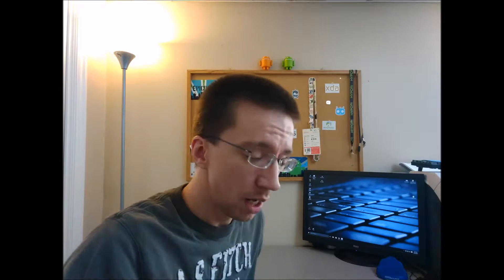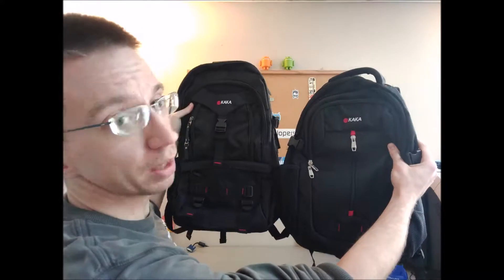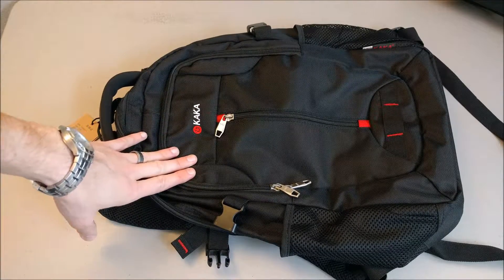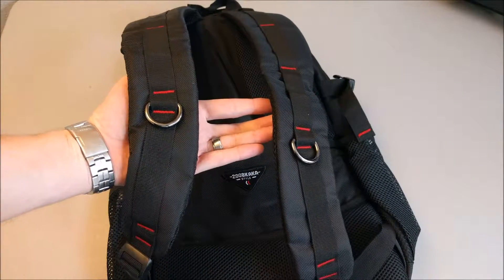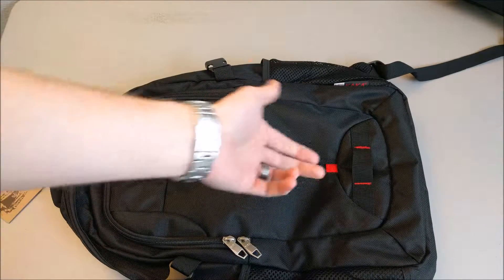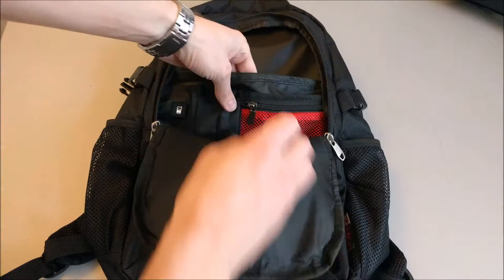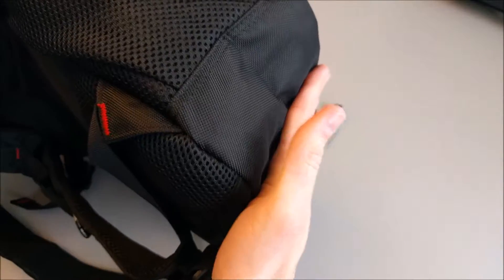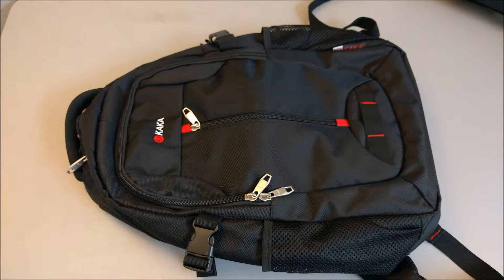KAKA 2008 Mini - Waterproof Backback and Laptop Bag Review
It's time for another backpack review!  My friends at iBagBar hooked me up with two more bags and I liked them enough that I decided to do another video.  In this video, we check out a smaller version of the KAKA 2008 we reviewed previously.  This bag is just as awesome as the larger version and is my new daily bag.  Check out the video to see the bag in action!

If you want to order this awesome bag for yourself you can get one from Amazon for $36.99